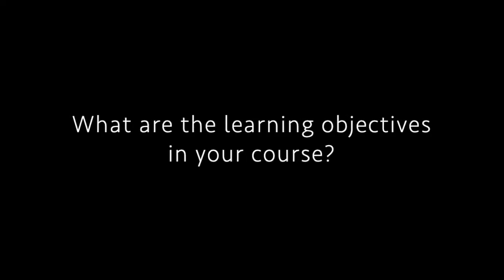Kristin Shaw teaches mathematical problem solving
Associate professor Kristin Shaw uses card games and digital polls to teach discrete mathematics to students at the Faculty of Mathematics and Natural Sciences at the University of Oslo.